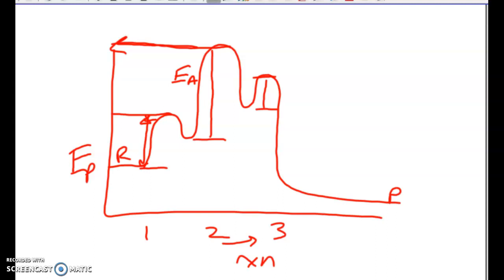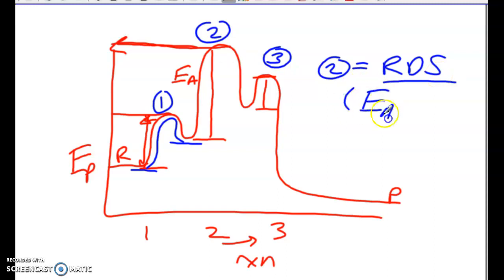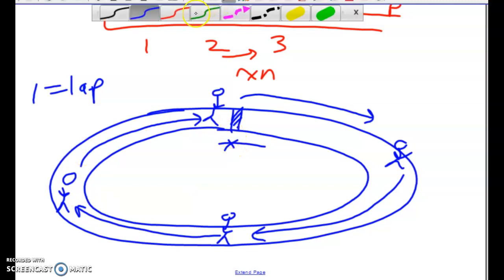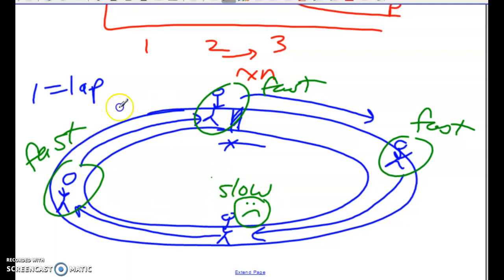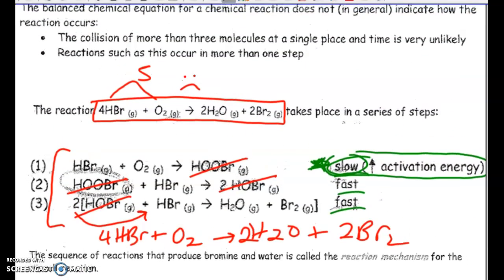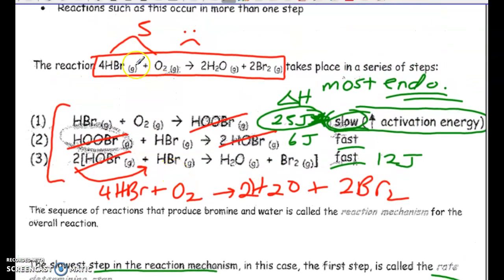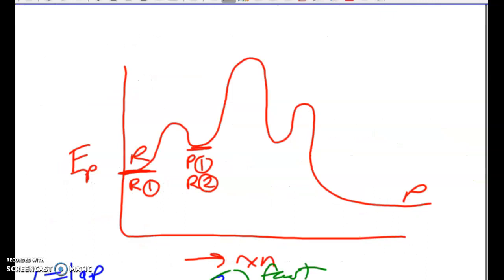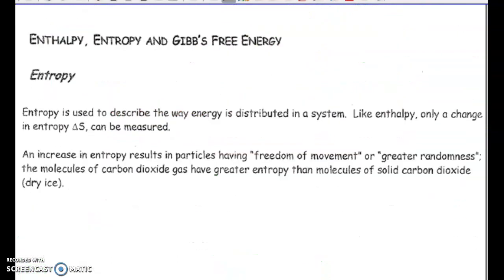collision theory and rates part 2